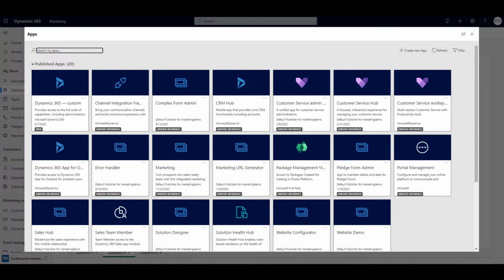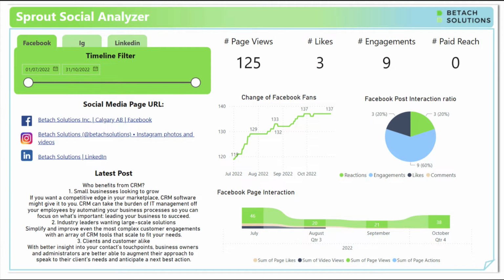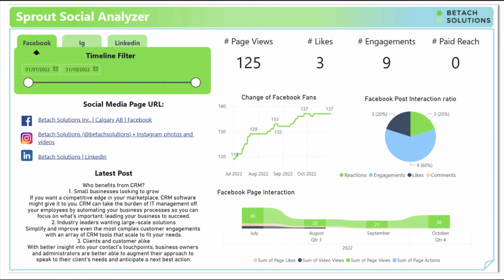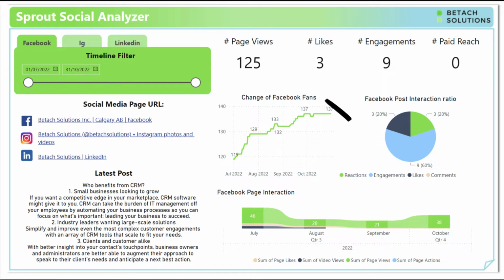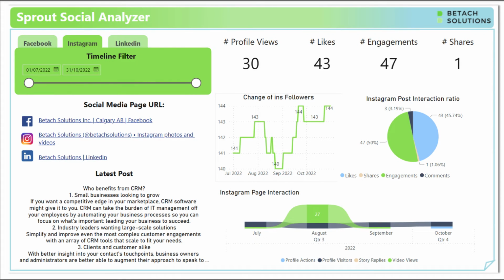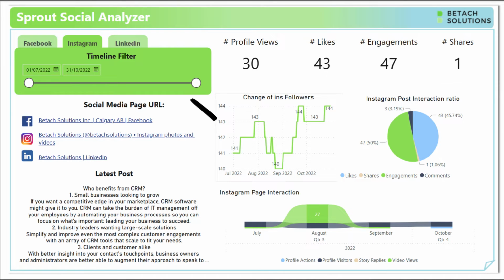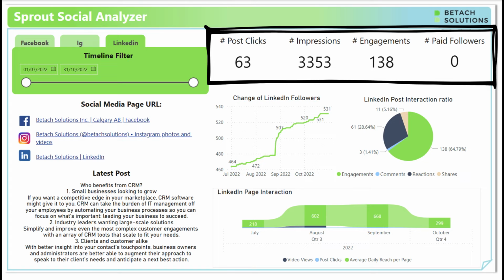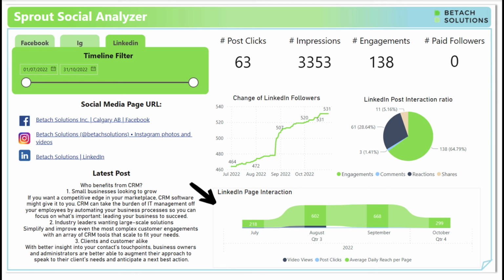Powering Social Insights: Sprout Social Dashboard within Dynamics 365 via Power BI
Unleash the power of social data with our Sprout Social Dashboard - built on Power BI, and integrated within Dynamics 365 CRM. Experience interactive, real-time insights from Facebook, Instagram, and LinkedIn all in one place. It's not just a report; it's your social data revolution